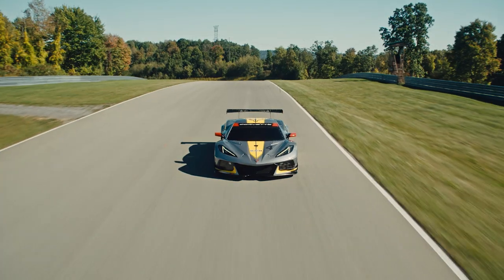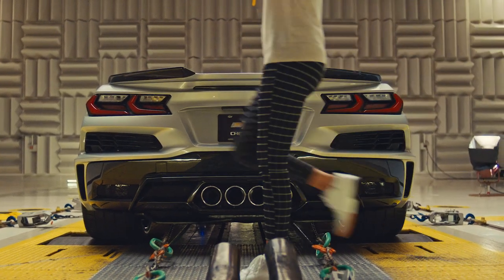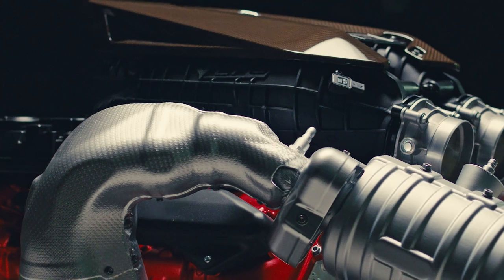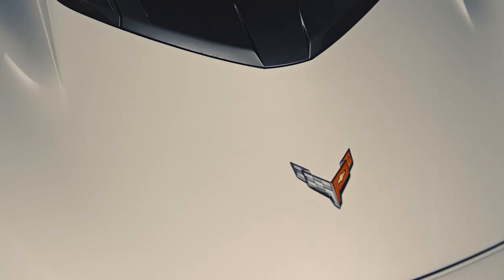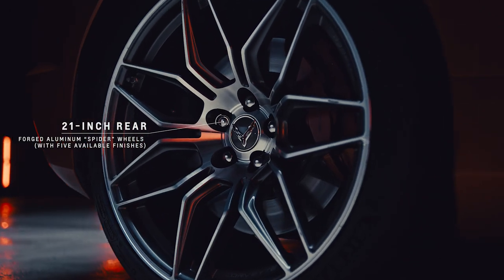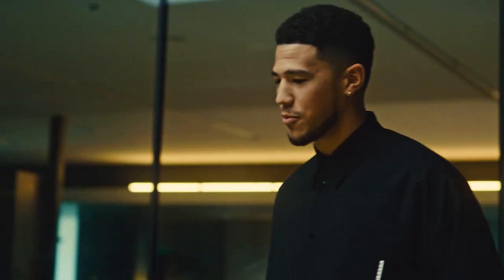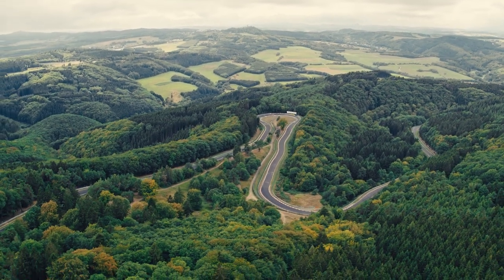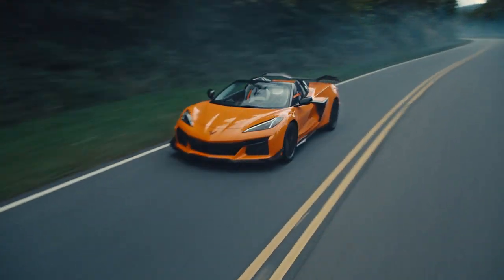All-New 2023 Corvette Z06 Reveal | “Putting the World on Notice" | Chevrolet Canada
Reveals will never be the same. See the cinematic debut of the All-New 2023 Corvette Z06. A feature film that shows what it takes to create the most legendary Corvette Z06 yet.

The film stars professional basketball superstar, gold medalist and avid car enthusiast, Devin Booker, and record-breaking, performance builder and driver, Eùmelia Hartford, along with engineers and designers who worked tirelessly to bring the technological achievement to the street.